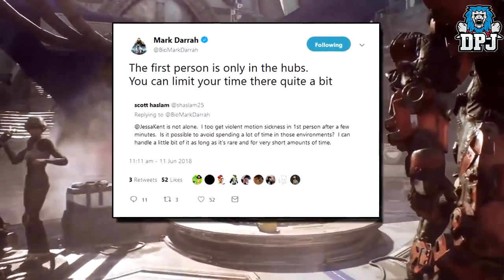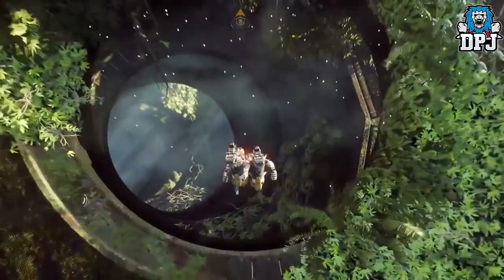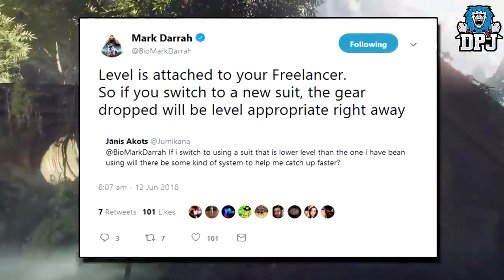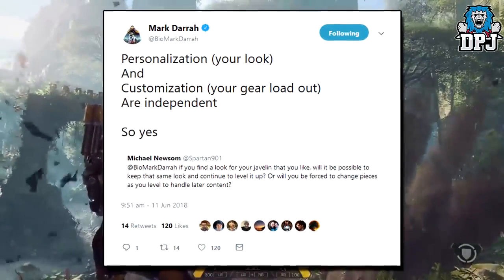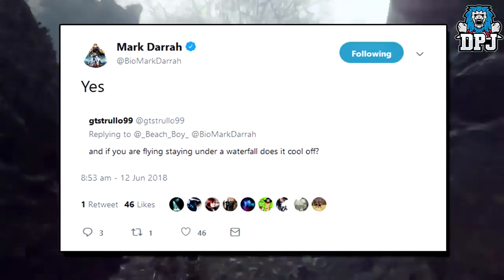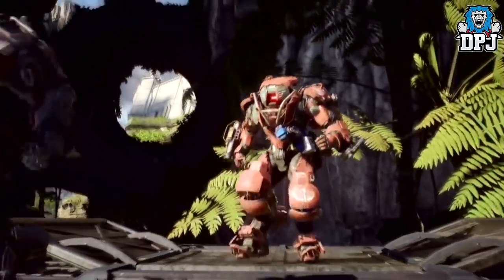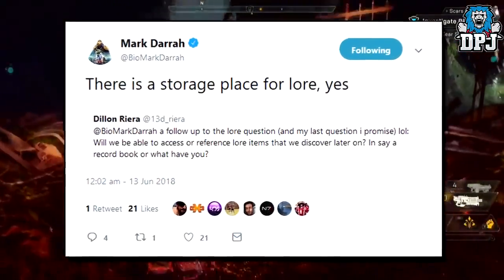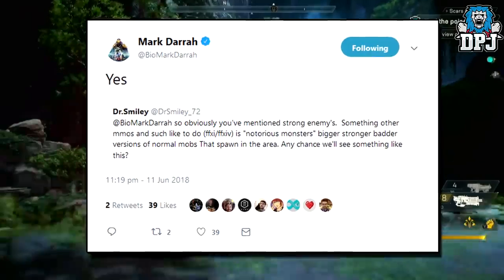Anthem New Details! Game play and more revealed!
Bioware has just released this footage of Anthem with new Game play and details on DLC, Classes, Upgrades and more!